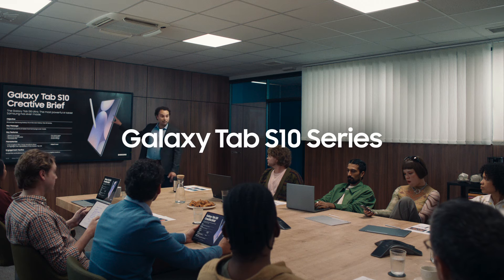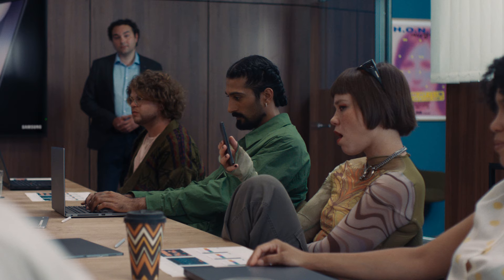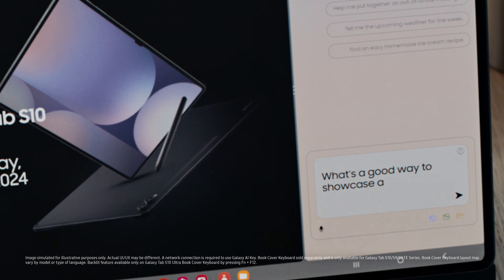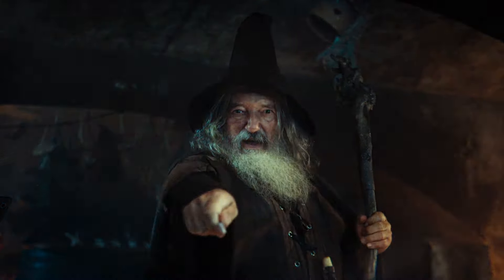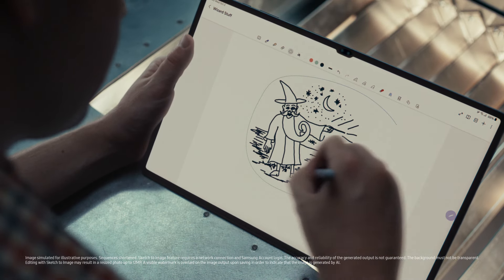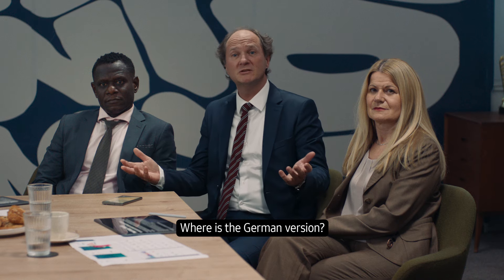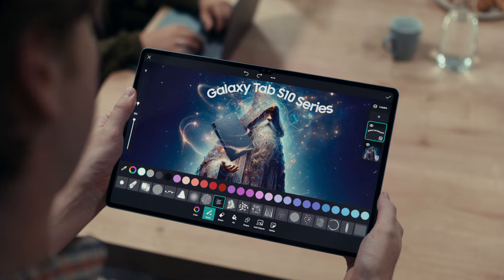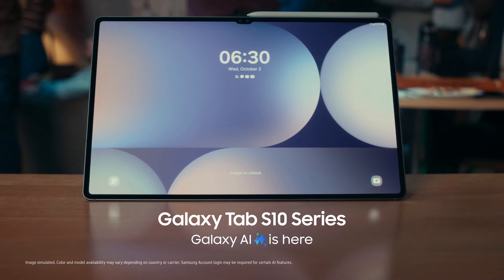Galaxy Tab S10-serien: Det kraftigste Galaxy AI-nettbrettet | Samsung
Galaxy AI er her på den nye Samsung Galaxy Tab S10-serien. Den har alt du trenger for å være produktiv.

00:00 Intro
00:23 Innspilling og oppsummering
01:00 Galaxy AI-tasten
01:10 Smart utvalg
01:58 Skisse til bilde
02:13 Apper på proffnivå
02:34 Oversette PDF-filer